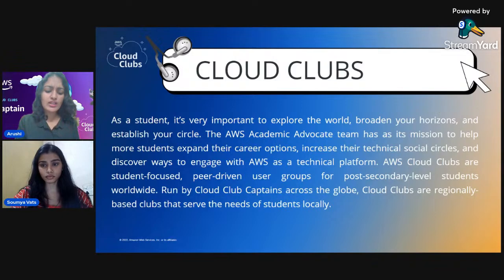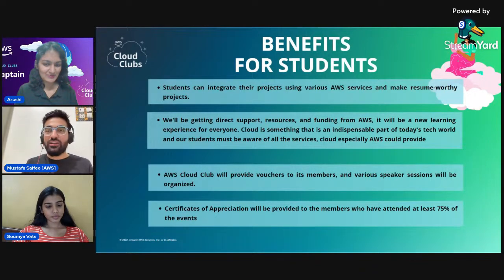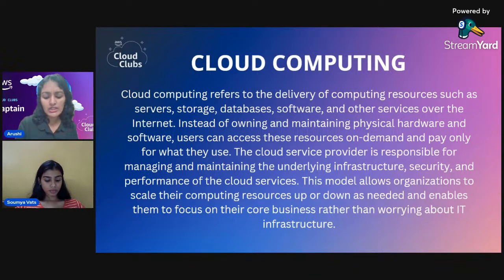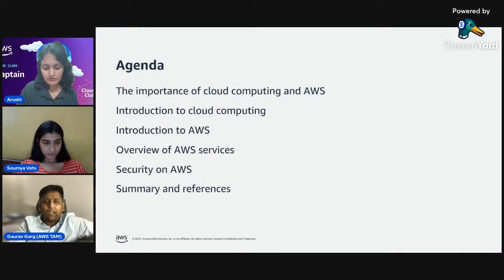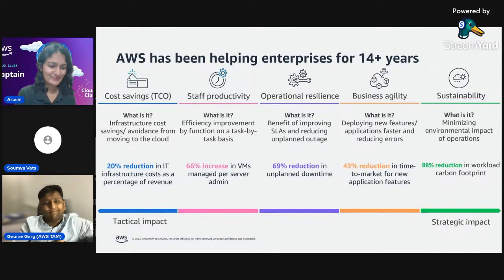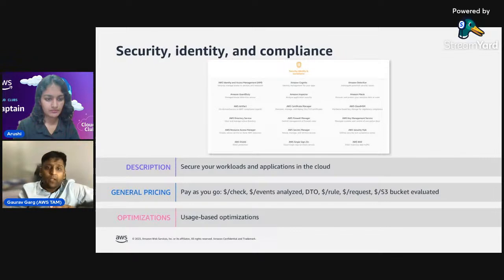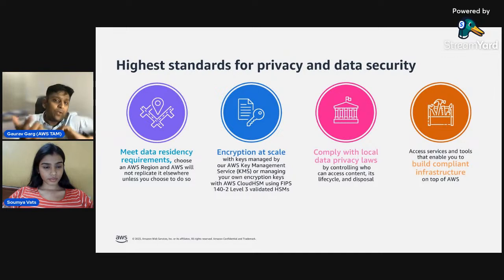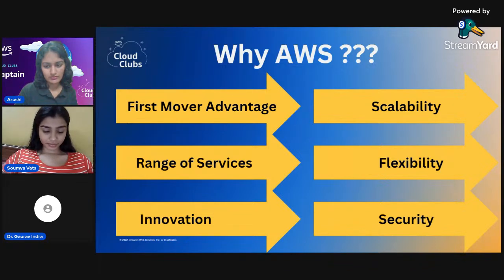IGDTUW Cloud Club Launch and Orientation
“The first step towards getting somewhere is to decide you’re not going to stay where you are”

We are embarking on a new journey with AWS IGDTUW club ✨ and we invite you all to be a part of it. We present our most awaited launch and orientation of our club where we have guest speakers with their session. This session will be full of learning new things about cloud computing and AWS!! We also have some surprises for all the attendees. 😍